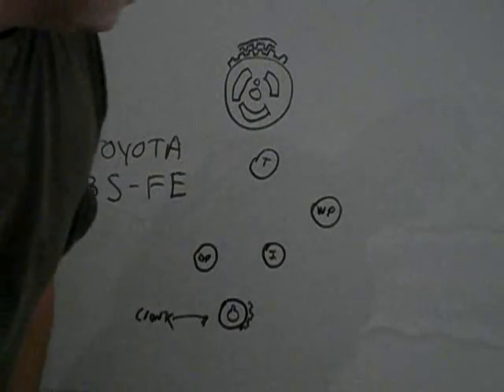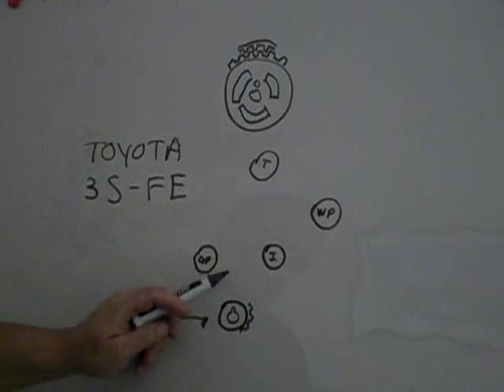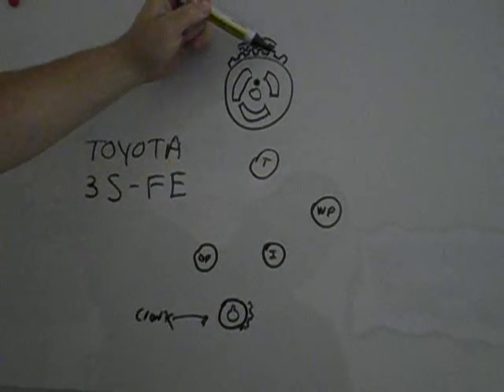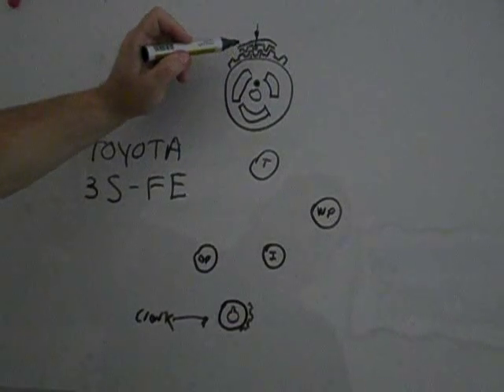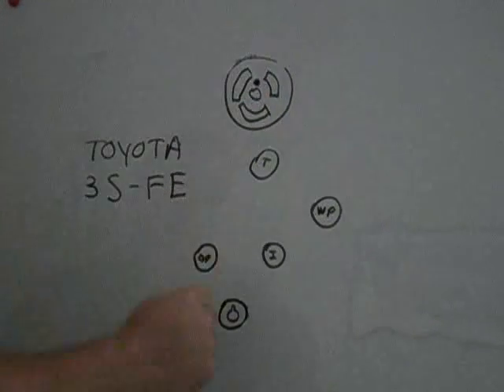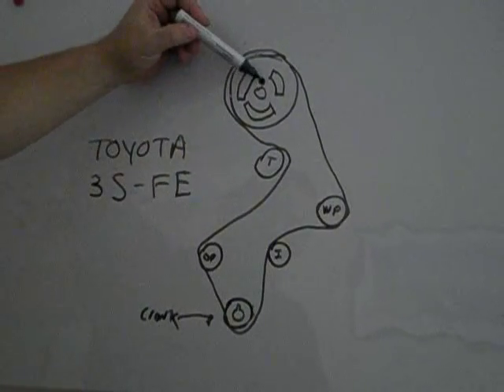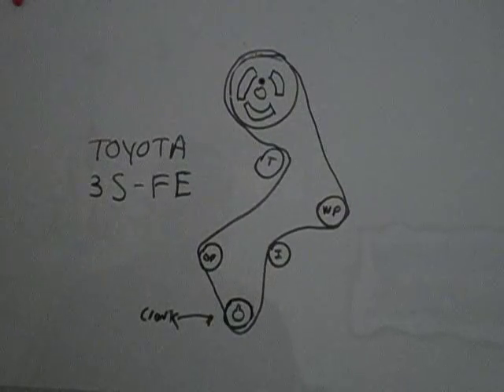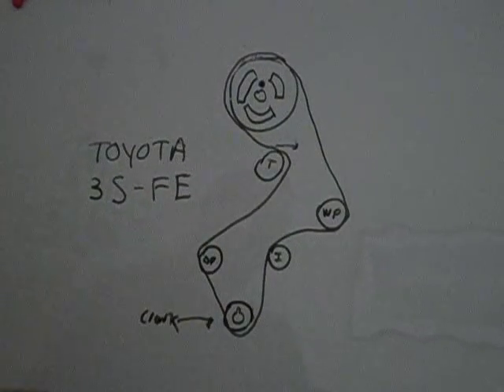Toyota 3S-FE engine Cambelt series video 1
Toyota 3S-FE engine Cambelt series Part 1 - The Classroom.
Quick how to guide and run through what we are going to do and why.